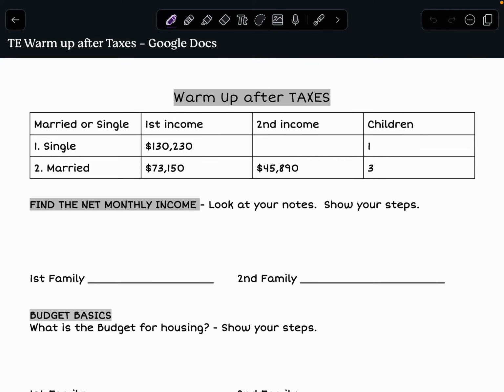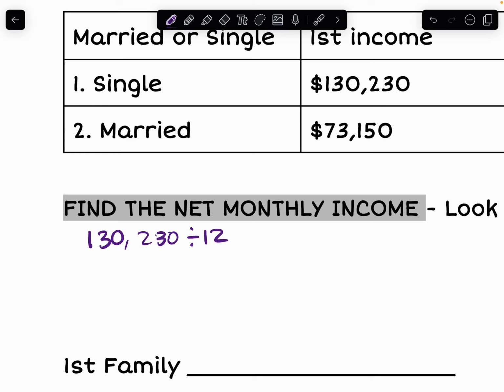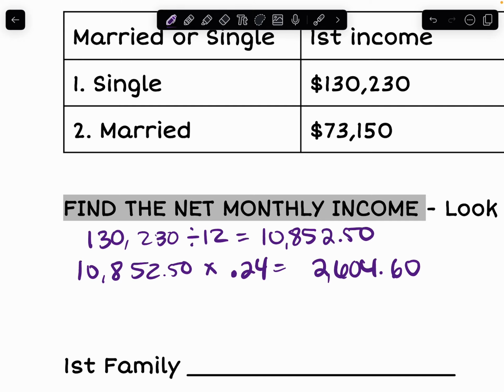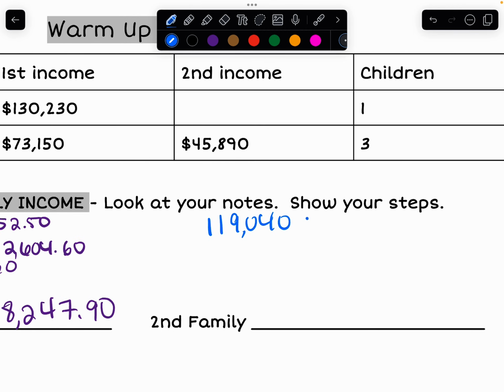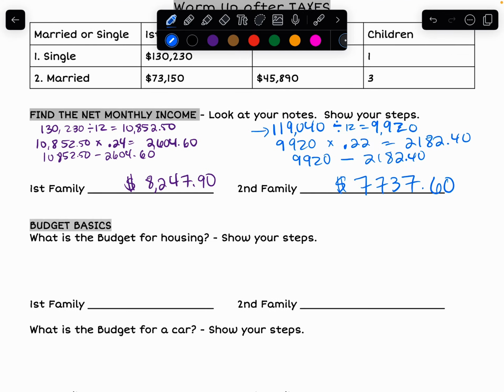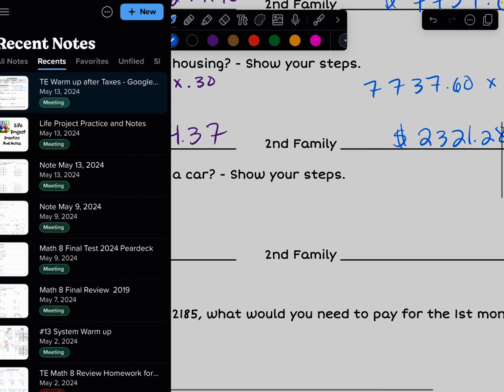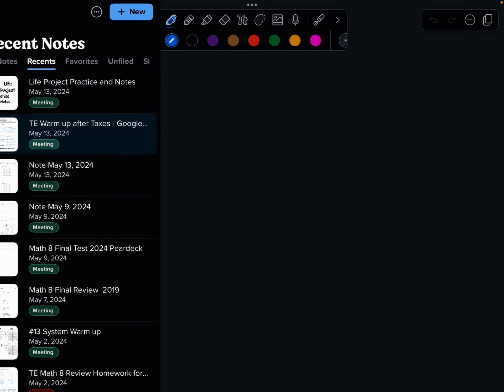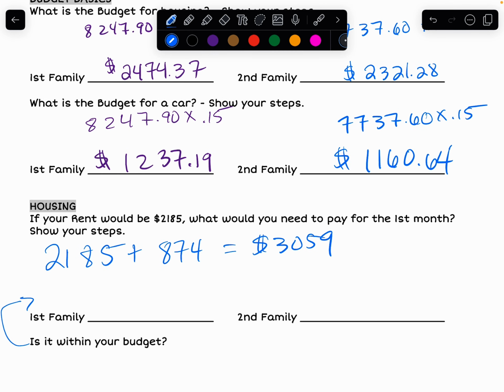Warm up after taxes